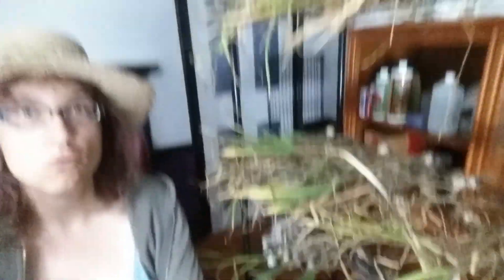First Garlic Harvest on the Homestead